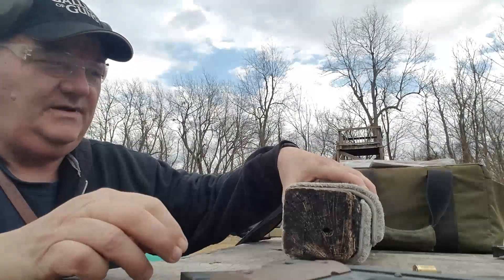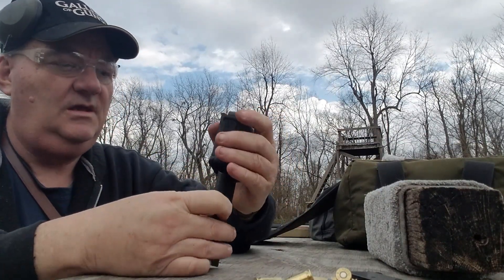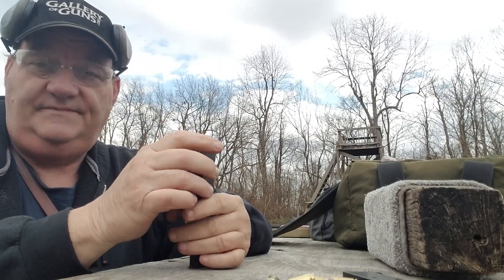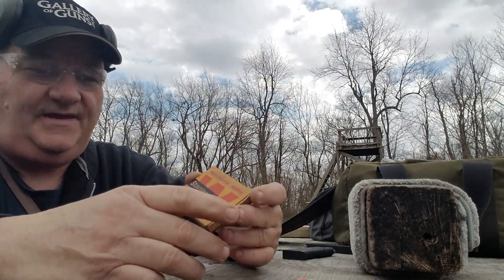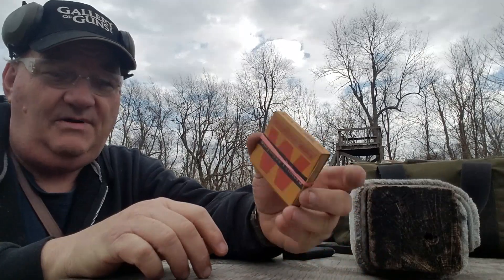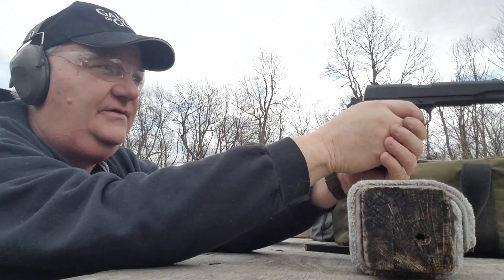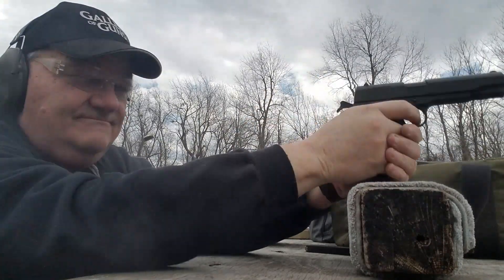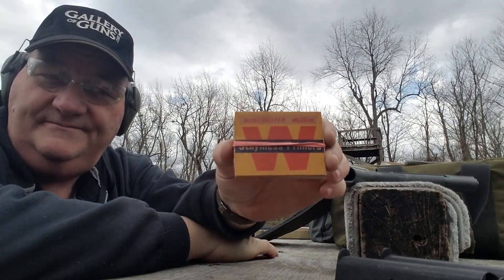70 year old primers. Do they still work?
did not think they would work. But they did.